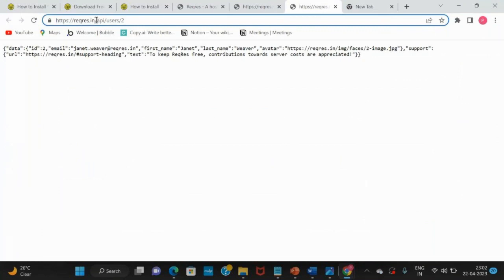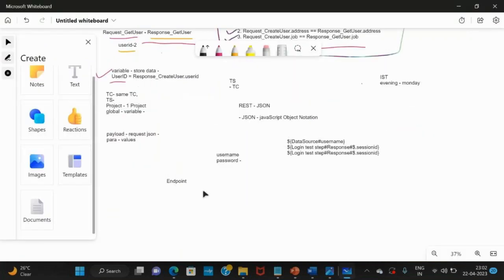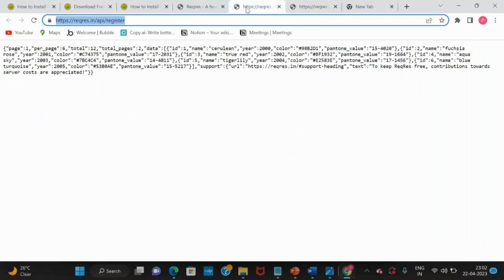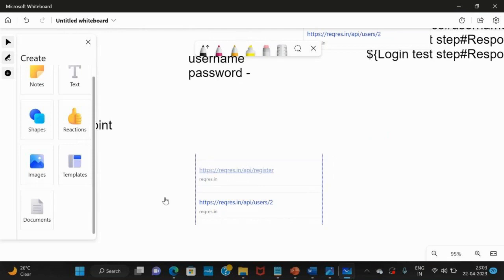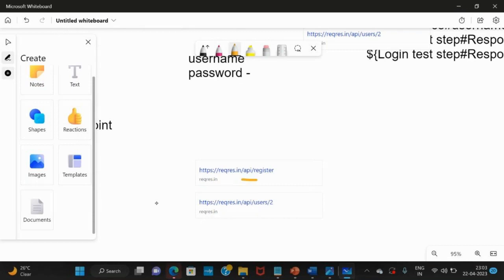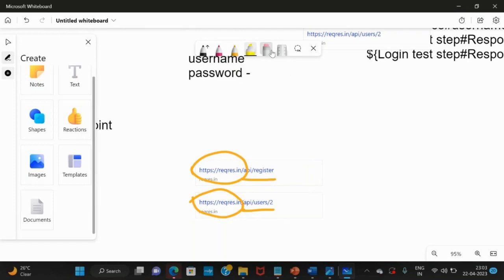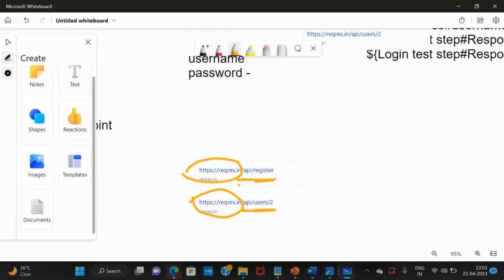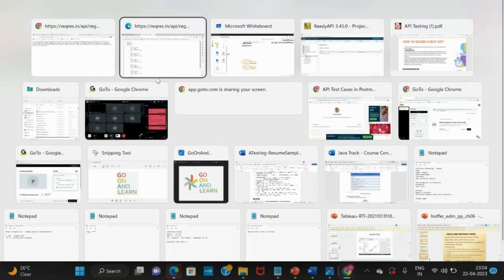What is resource name in REST API?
In this video, I am going to talk about,
What Is an API Endpoint?
What are the parts of an API endpoint?

Are endpoints resources that your API exposes?

API endpoint is a point at which an API -- the code that allows two software programs to communicate with each other -- connects with the software program
Endpoints specify where APIs can access resources and help guarantee the proper functioning of the incorporated software

I work in the IT industry as a Lead Software QA Engineer in Bangalore, India and I have worked on Selenium Java, API REST API, Cypress, JavaScript and much more.

The main reason behind this channel is to share the information and experienced  I gained in work, I am looking forward to share more and more such content, Happy to help.

The training videos are helpful for the non-It People to understand basics of IT and Software Programming and Testing.